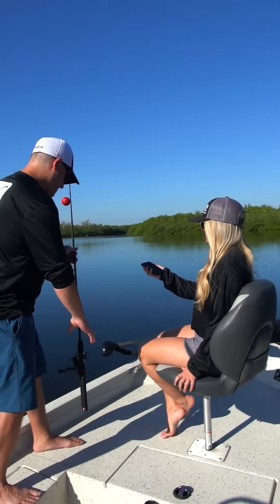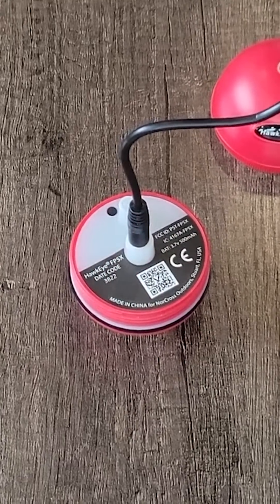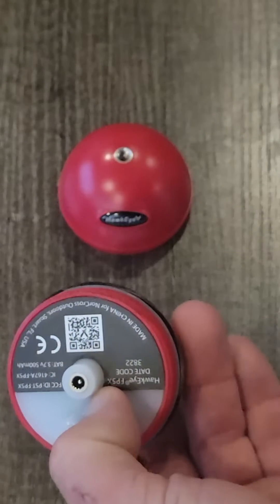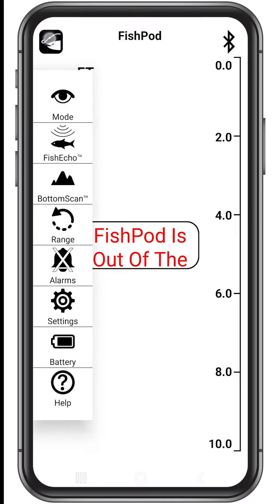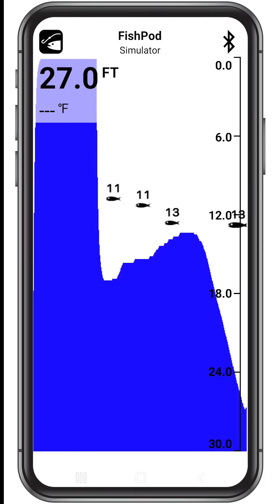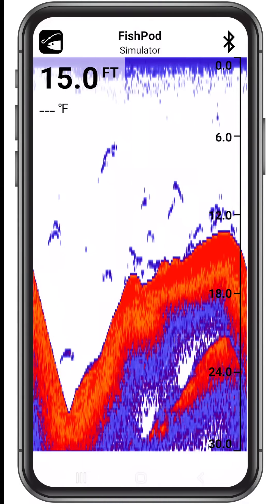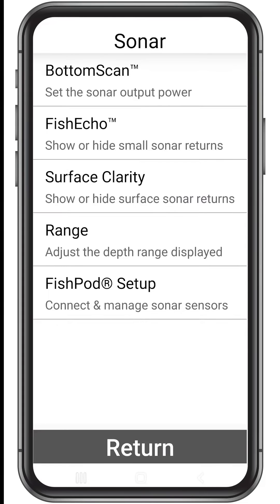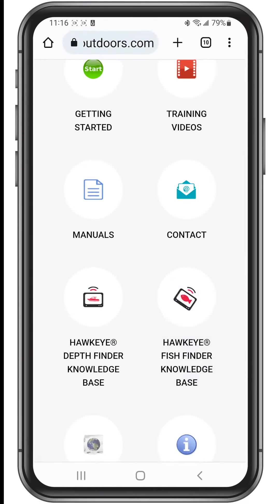HawkEye® TechTutorial™ | FishPod® 5X | Setup & Operation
Welcome to the FishPod 5X TechTutorial, the battery powered bobber that turns your phone or tablet into a powerful fish finding sonar device.

Be sure to check out our exclusive accessories that make the FishPod adaptable to any fishing platform; from dock, bridge, shoreline… to boat, kayak, canoe, paddleboard… and even onto the ice.